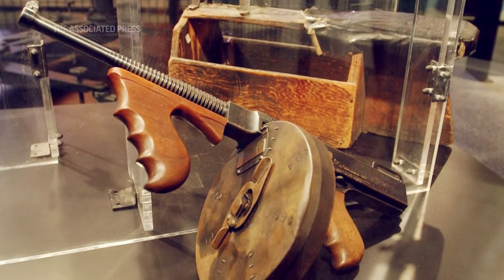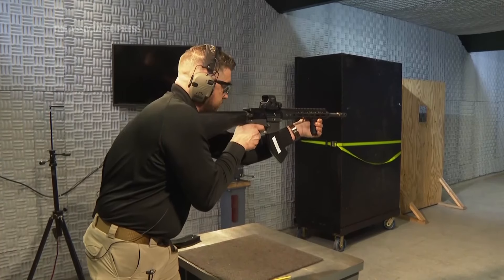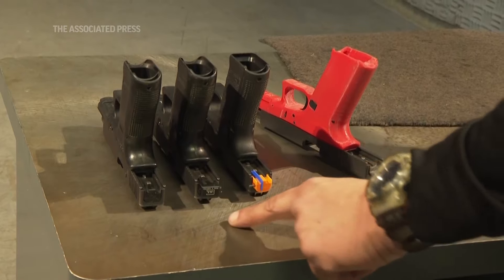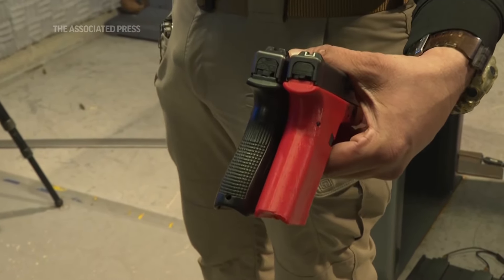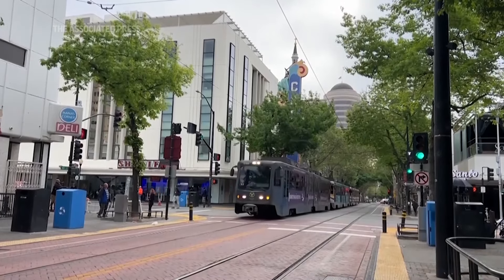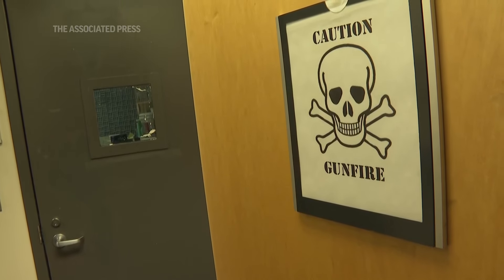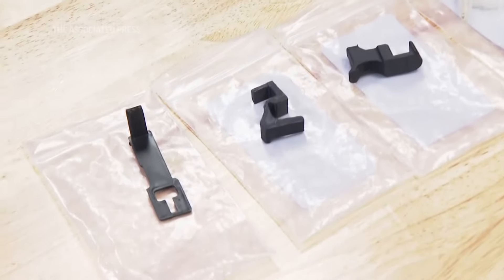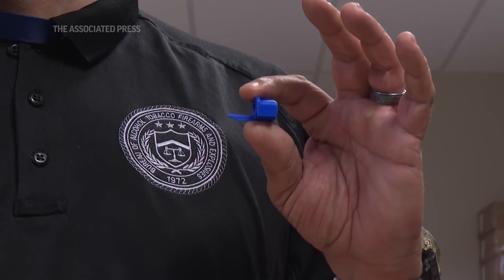A surge of illegal homemade machine guns has helped fuel gun violence in the U.S.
The ATF says a proliferation of tiny pieces of plastic and metal is fueling a spike in semi-automatic handguns converted to fully automatic fire. They’ve been found in states across the country and used in mass shootings.